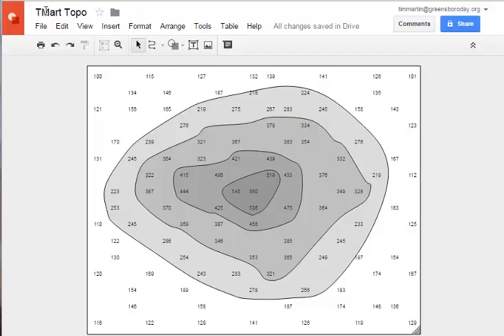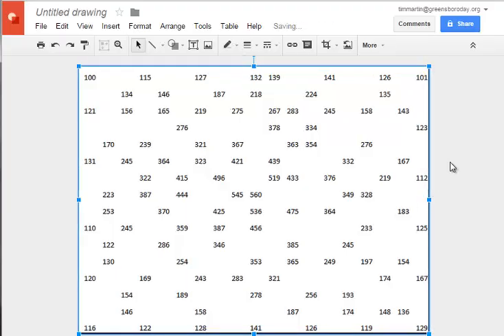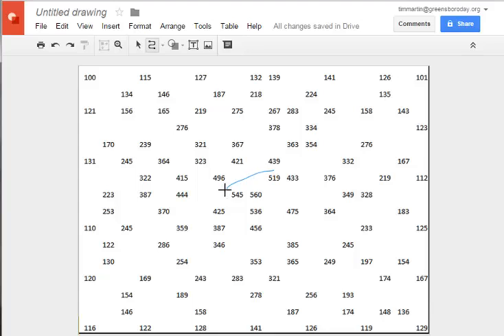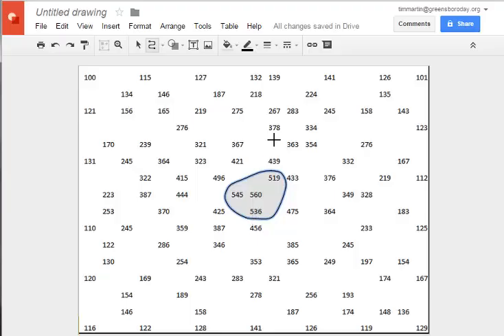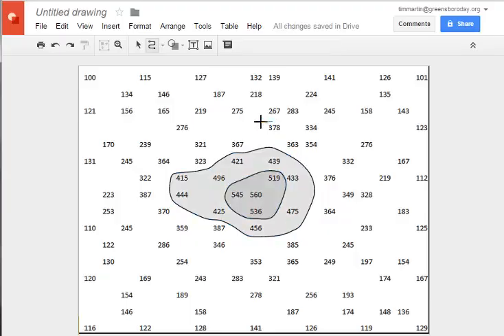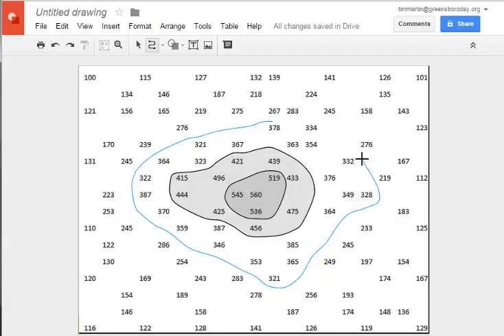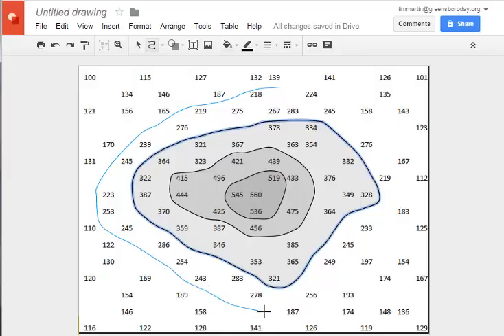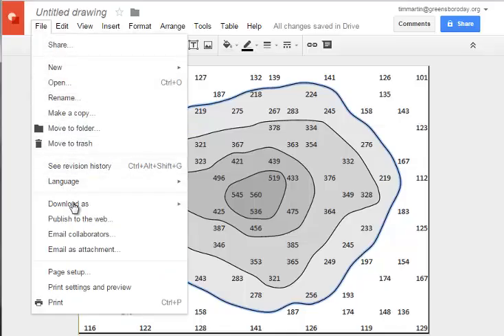Drawing contour maps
How to contour isograms using Google Drawings.